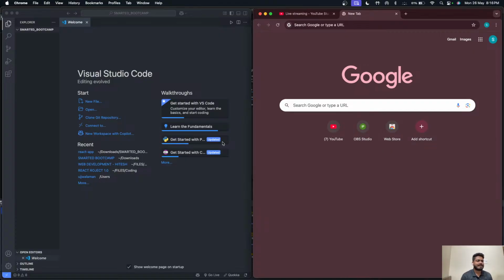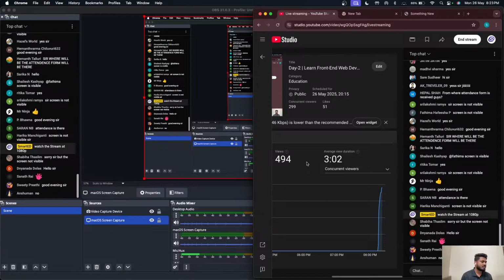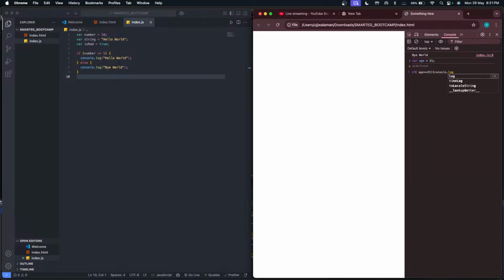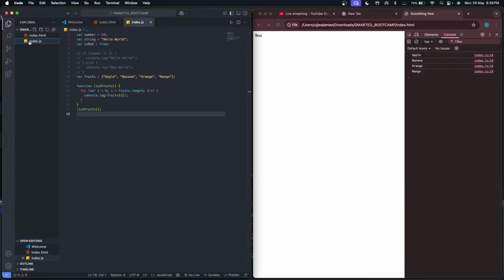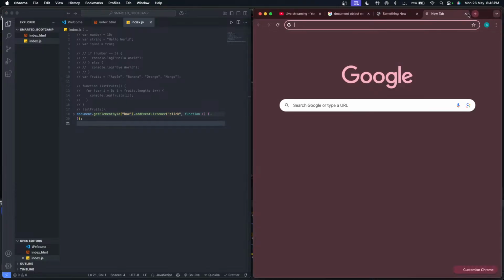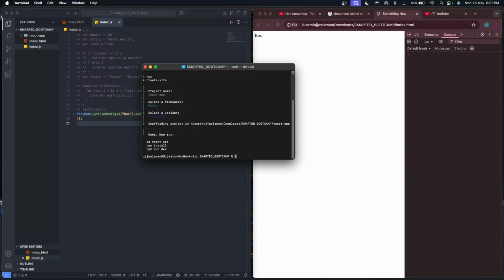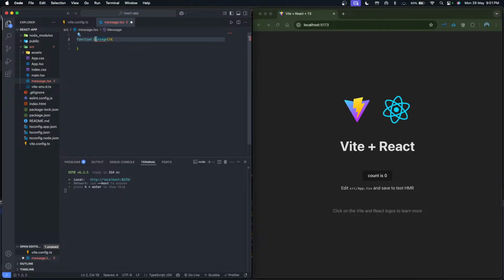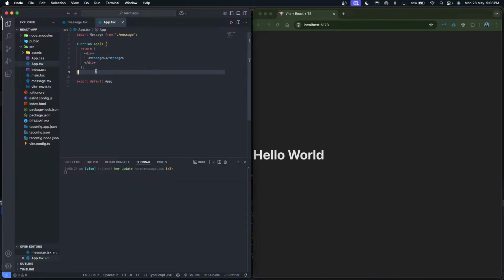Day-2 | Learn Front-End Web Development Using React JS and Loveable.ai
💼 Upcoming Bootcamp

🤖 Artificial Intelligence Bootcamp
Learn AI by building a web-based face tracking & recognition project with Cursor.ai. Hands-on, project-driven learning to kickstart your AI journey!

👨‍🏫 Meet Your Mentor – Aman Ujjwal